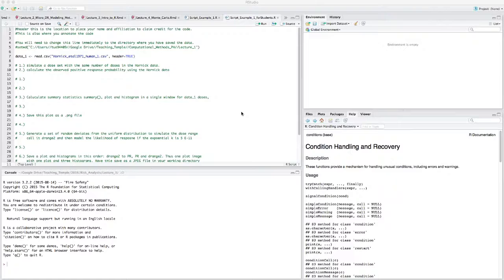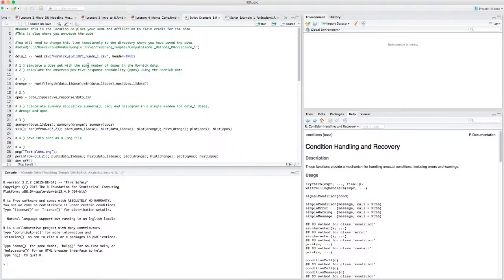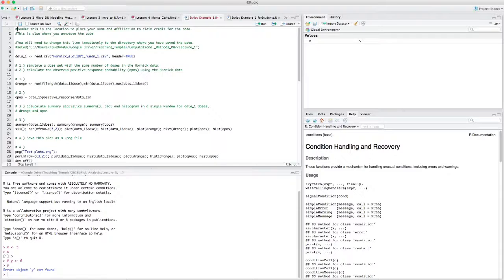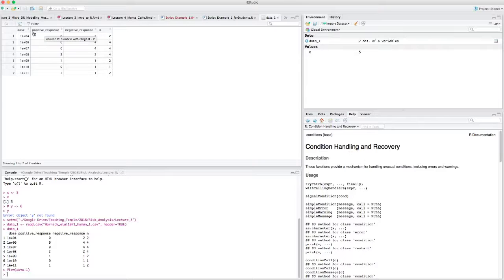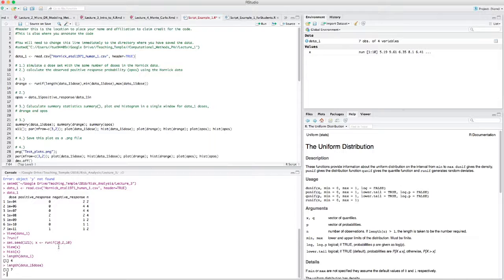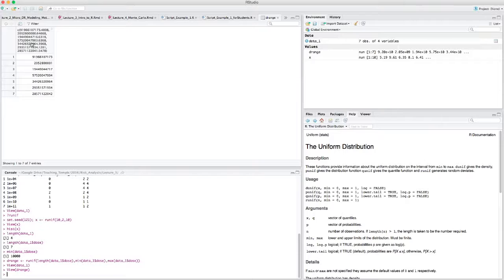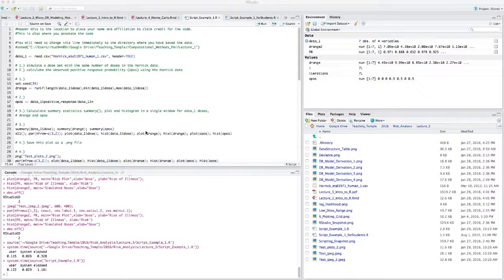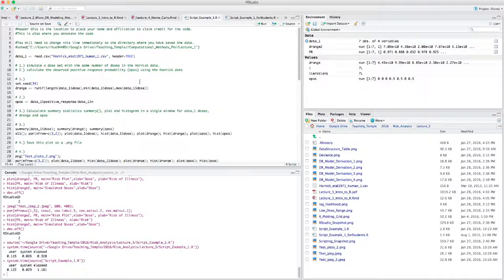R Help Video MHW high Res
Description of steps to completing the R instructional script for the Quantitative microbial risk assessment Interdisciplinary Instructional Institute (QMRA III).  As in all coding there are multiple means of accomplishing the same task.  A challenge to students or others learning from this video find a different way of accomplishing these results. Please bear with the slightly choppy narration.

QMRA Wiki: qmrawiki.canr.msu.edu

R is an open source statistical programming language. It is completely free (thus open source) and allows all people interested in programming and computational research a door into this exciting world. Learning R programming provides a powerful tool to computational career development and research. This was created using R Studio which is a free development environment for R, but all of this can be accomplished using the standard R GUI or command line R in a Unix terminal.